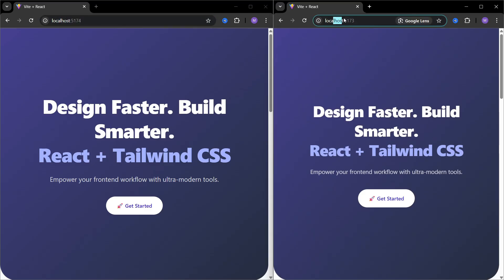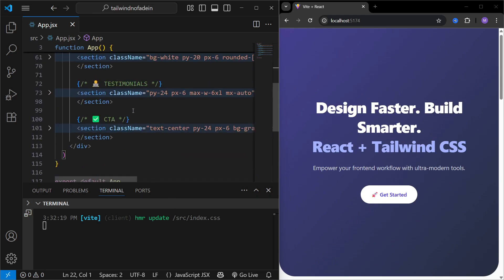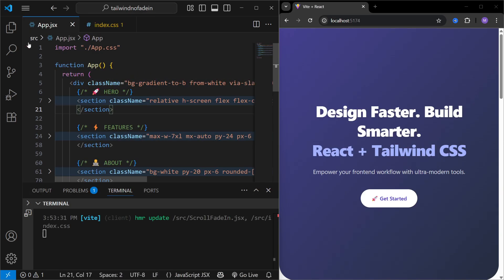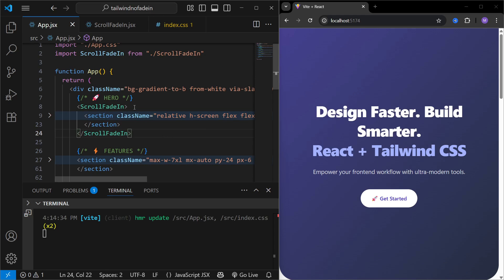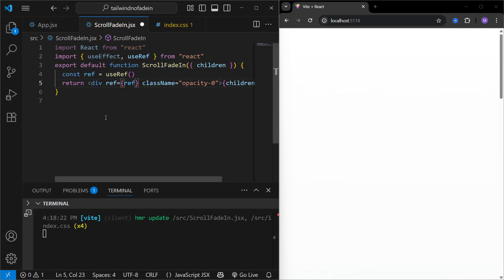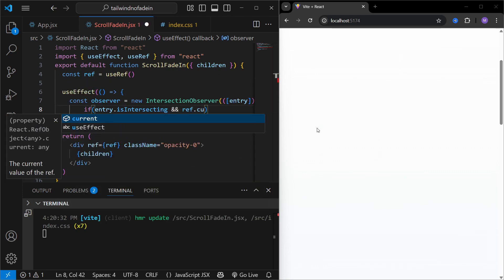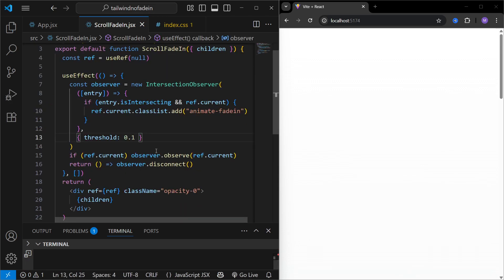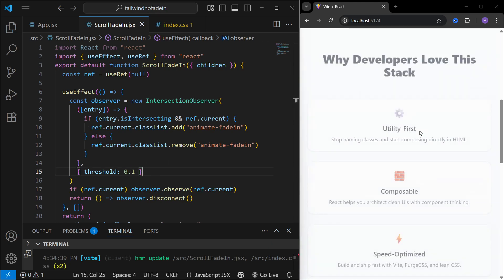Tailwind CSS Fade In Animation - React Vite App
Learn how to build a smooth fade-in animation in React using Tailwind CSS — this animation works both on page load and on scroll!

Got questions? Drop them in the comments below — I respond to everyone.